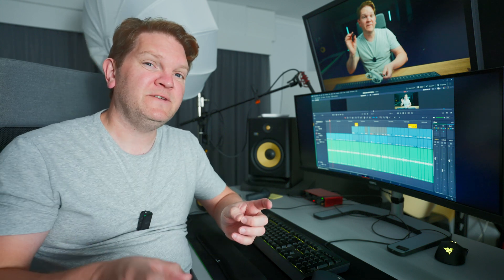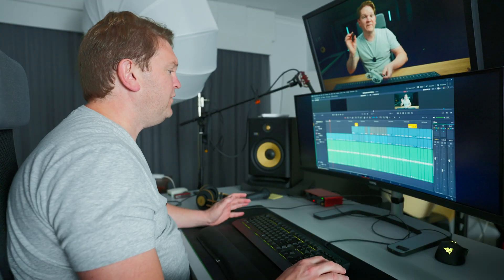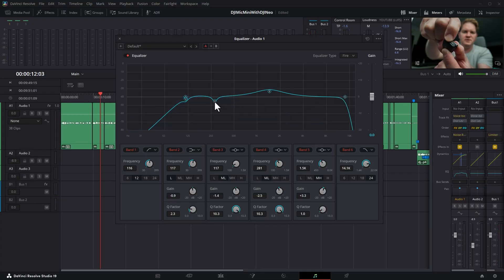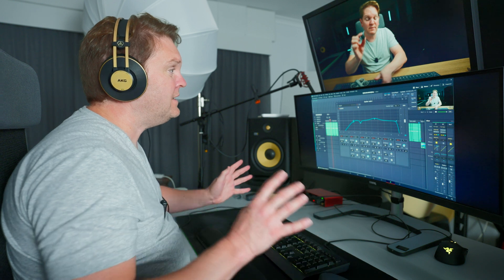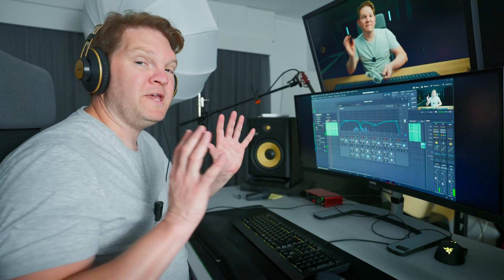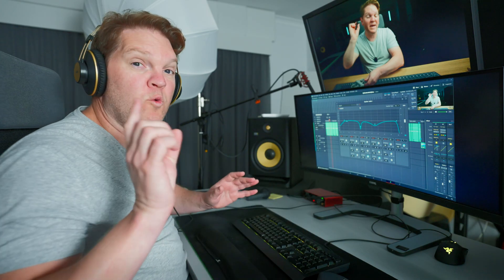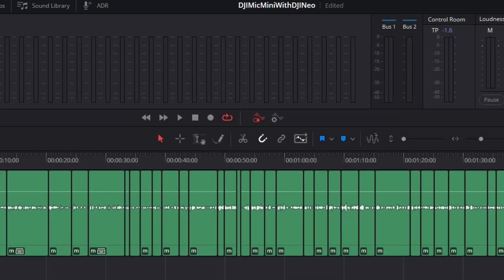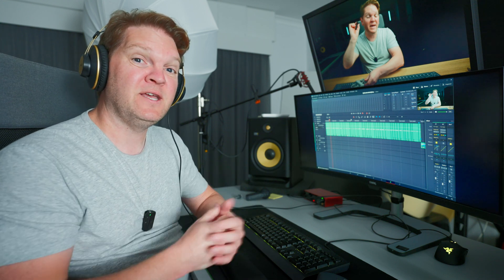The QUICK WAY to Better Sounding Videos ("hidden" DaVinci Resolve Fairlight feature)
In this video I show how to use an almost hidden feature of resolve that quickly let's you get the audio settings that are best for you.

== Cameras & Lenses ==

== Microphones & Audio ==

== Other ==